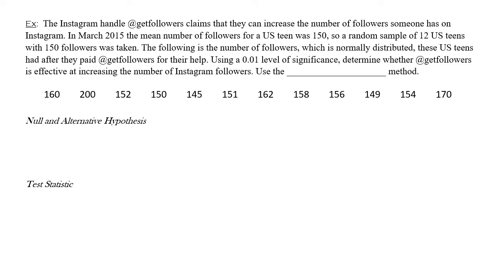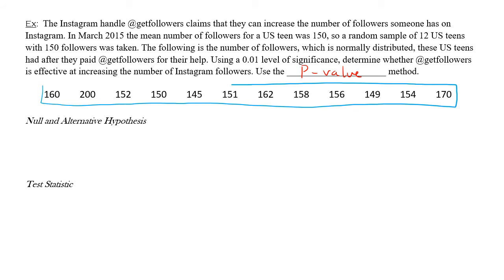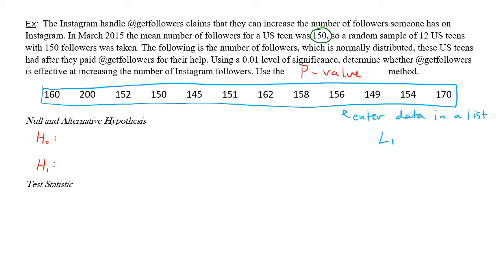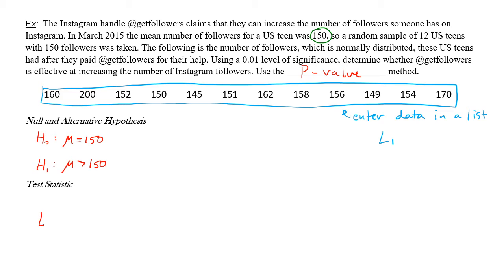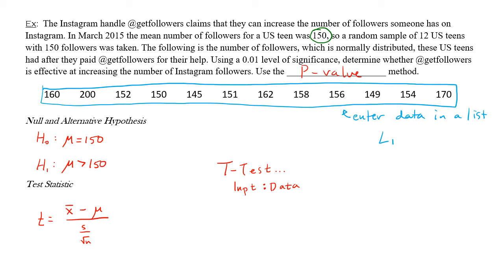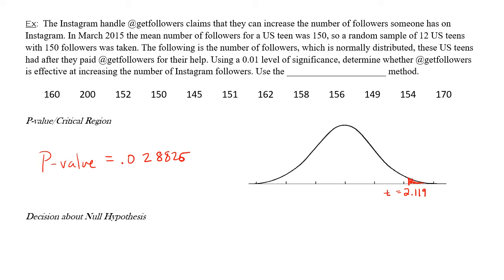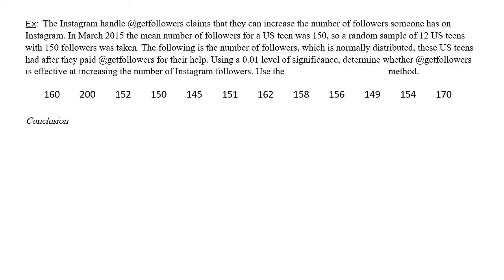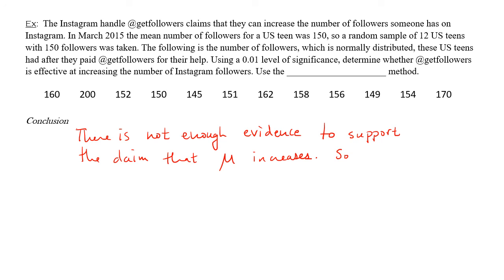8.3 Part 4